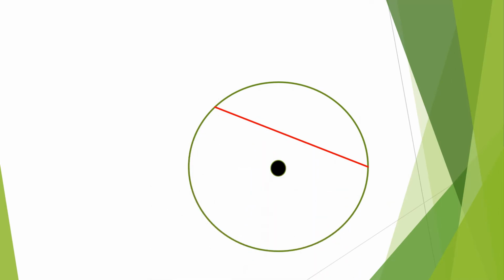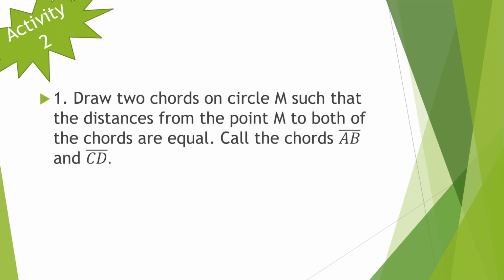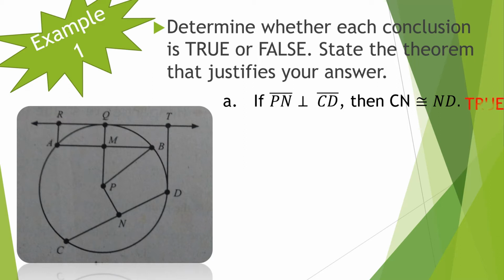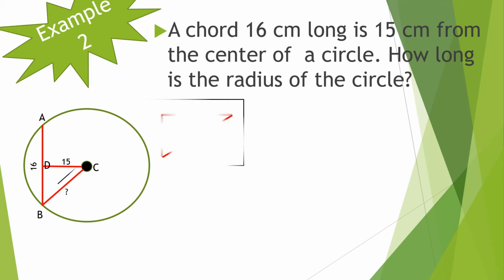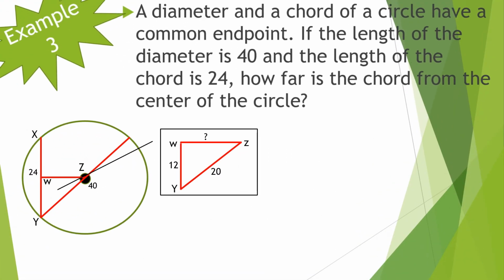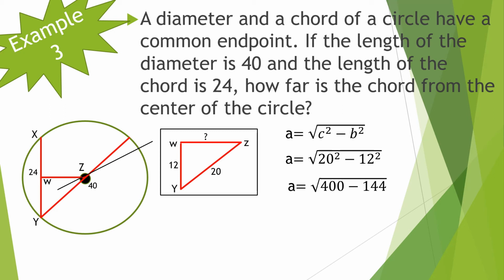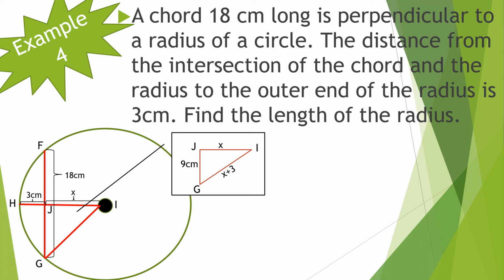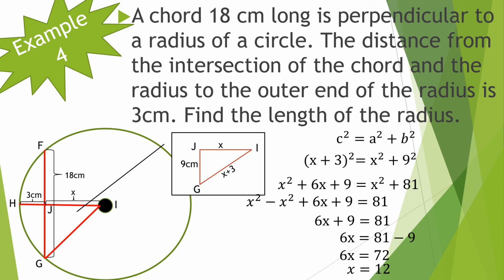Theorems on Chords of a Circle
This video will help you understand the different theorems on chords of a circle, which is one of the topics in Grade 10 Mathematics. Feel free to watch.